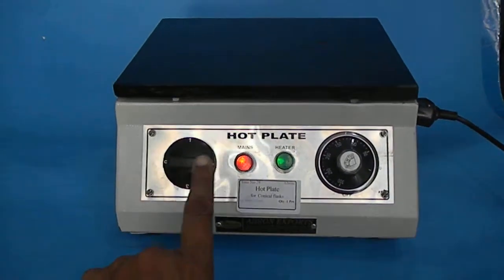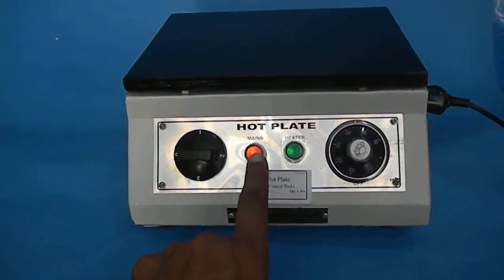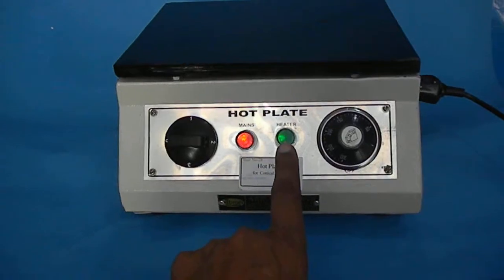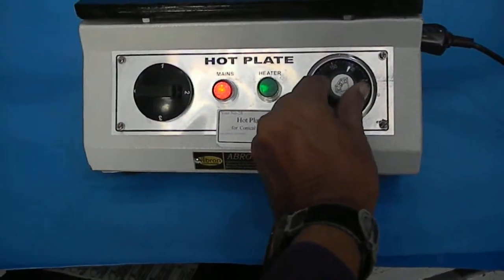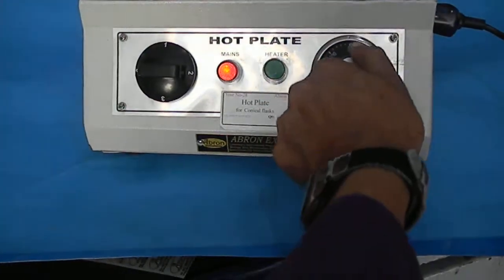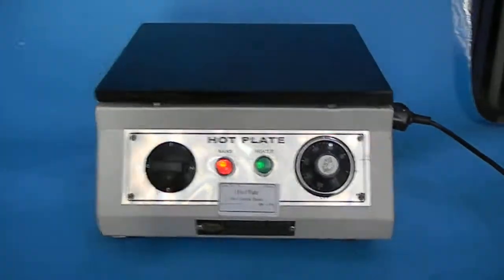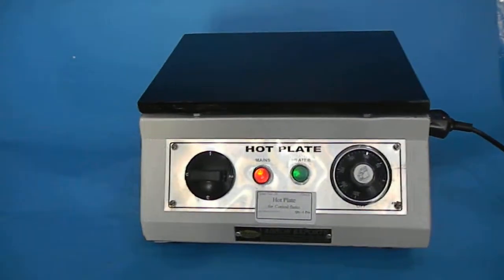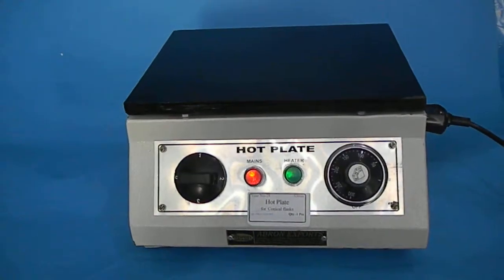video bio technology hot plate by abron exports abron01@gmail com